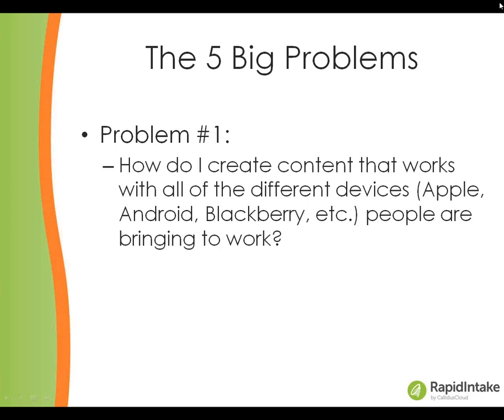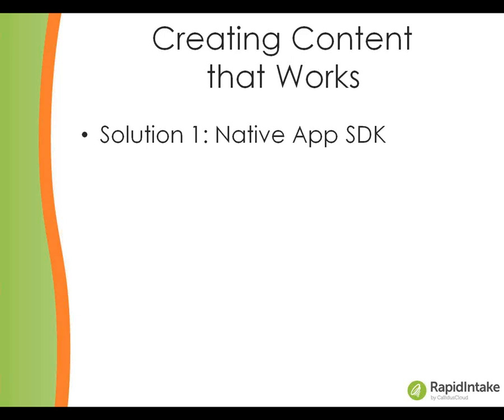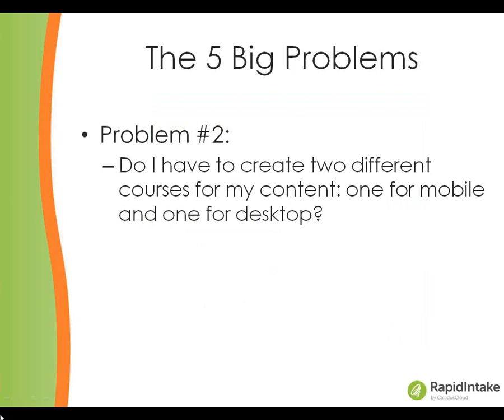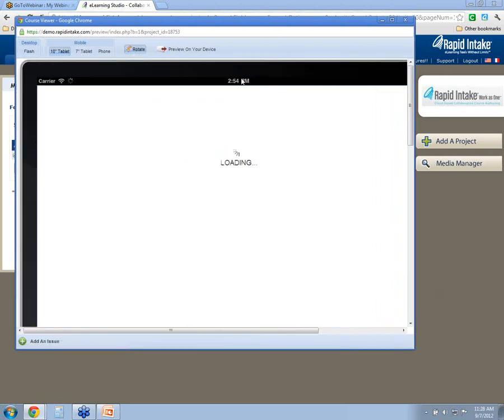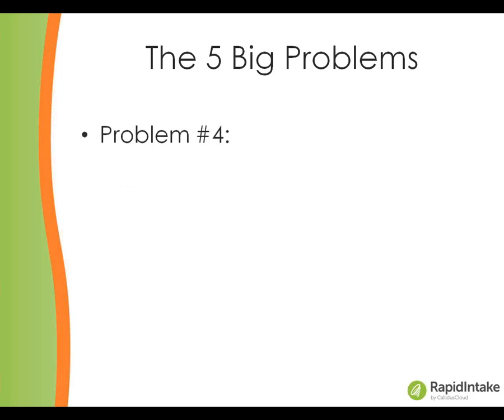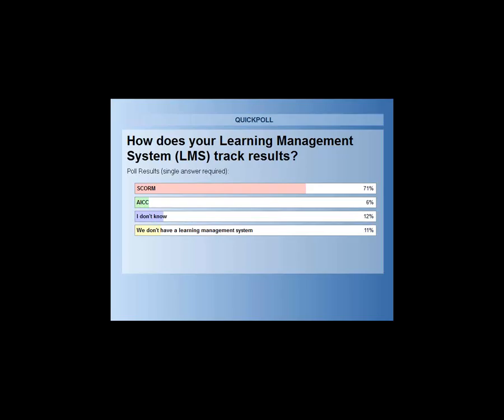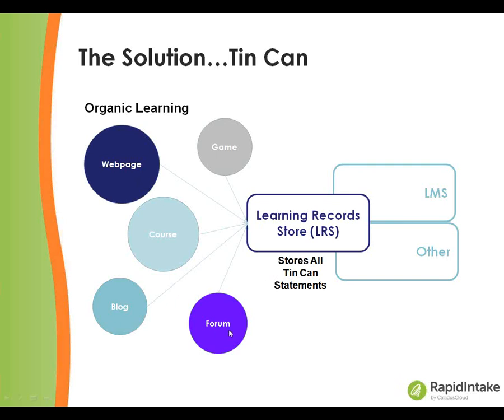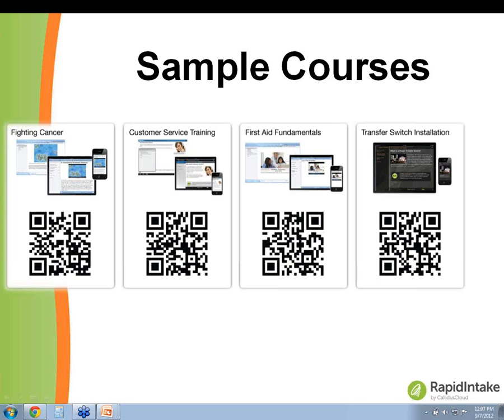The Top 5 Problems Getting Started with Mobile Learning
Are you ready for mobile learning? For many, getting started is confusing. The mobile space seems to change every day and it's easy to go down a path you might regret later.

Problem 1: How do I create content that works with all of the different devices (Apple, Android, Blackberry, etc.) people are bringing to work?
Problem 2: Do I have to create two different courses for my content: one for mobile and one for desktop?
Problem 3: How do I handle user interface design?
Problem 4: What is the best instructional design methodology for mobile learning?
Problem 5: How do I communicate with the Learning Management System (LMS)?
Bonus Problem: What if my learners experience Internet connectivity problems? How do I help them take their courses offline?
Bonus Problem: What is changing right now in the mobile learning space and how can I be prepared for it?

Join us for a practical session that will address the top five problems you'll face when starting your mobile learning initiative. By the end, you'll not only understand the problems, but the advantages and disadvantages of solutions available today.